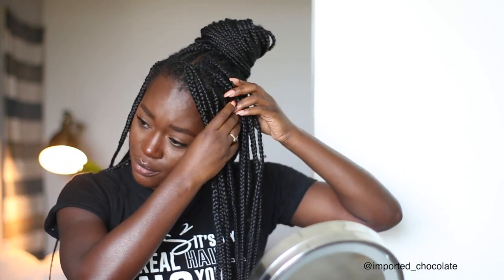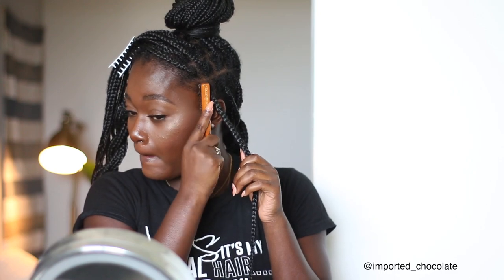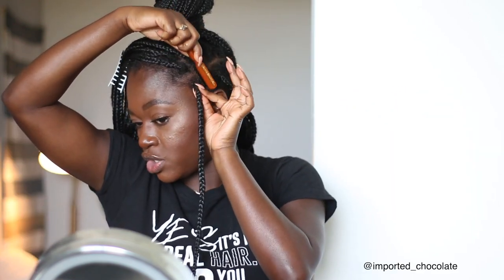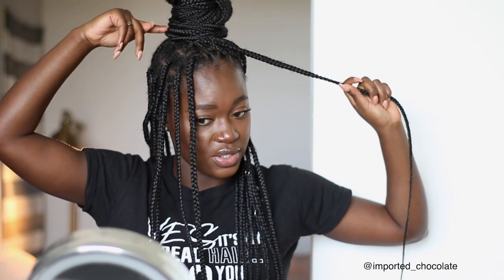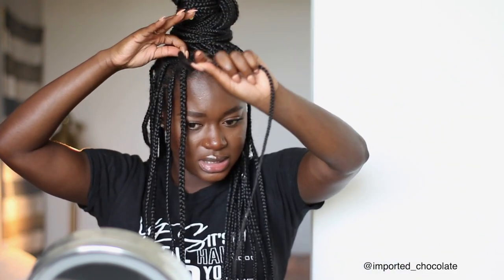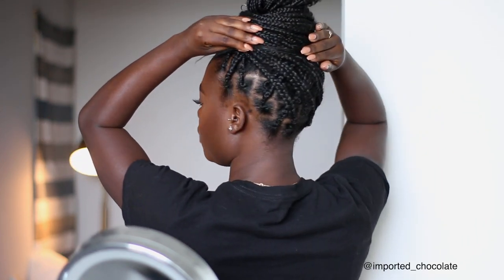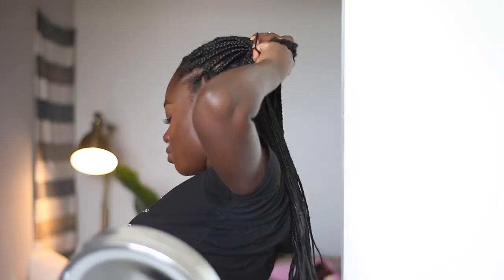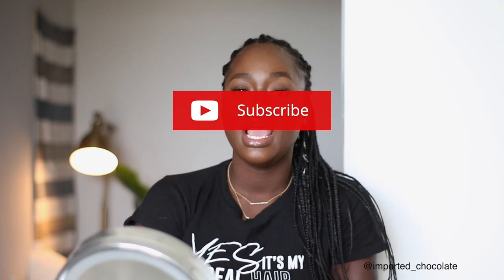REFRESHING My OLD Knotless Braids WITHOUT Rebraiding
A quick video on how I easily refresh my over 4 weeks old braids to look new and neat again.

EBATES: If You shop Online Often, Get Cash Back Every Time You Shop. IT'S FREE!